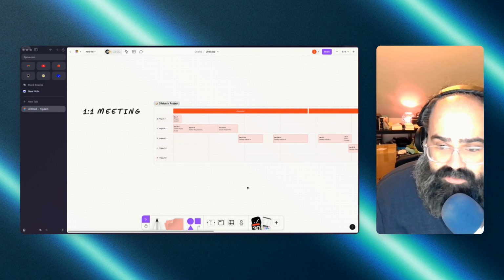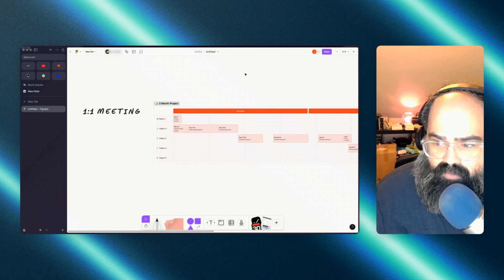Figma's AI Experiment: Is It Worth Your Time?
🌟 Welcome back to Stack Snacks! 🌟 Dive into the world of AI innovation with John Siwicki as he explores the groundbreaking AI features of Figma's FigJam. 🚀

In this video, we unravel how FigJam's AI integration is redefining whiteboard software with smart features designed to streamline your creative processes. From experimenting with AI-generated templates to exploring its potential for workflow efficiency, John gives you a firsthand look at the possibilities this tech brings. But does it live up to the hype? Tune in to see if FigJam's AI magic is a game-changer or just another gimmick!

🔍 Key Takeaways:

Hands-on demo of Figma FigJam's AI features.
Discover how AI can enhance your project planning and creativity.
The benefits and limitations of AI in collaborative design tools.

CHAPTERS:
0:01 - Intro
0:24 - Figma FigJam AI Integration Demo
2:31 - Outro